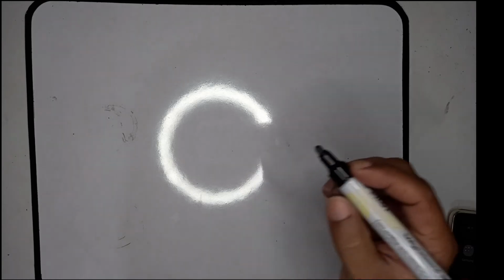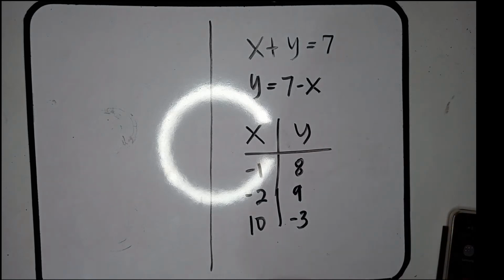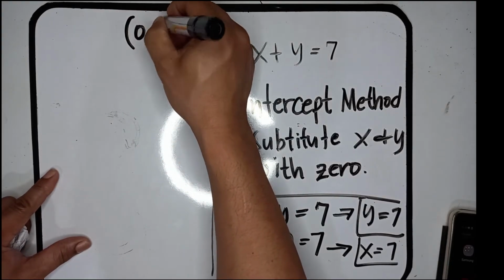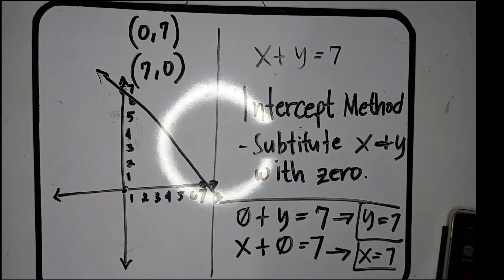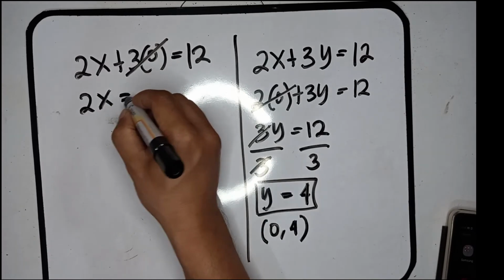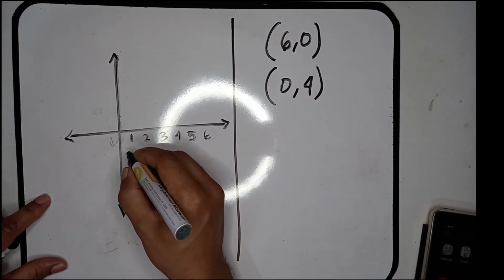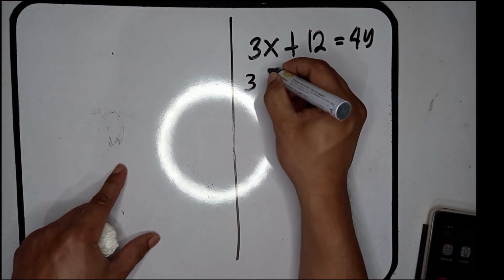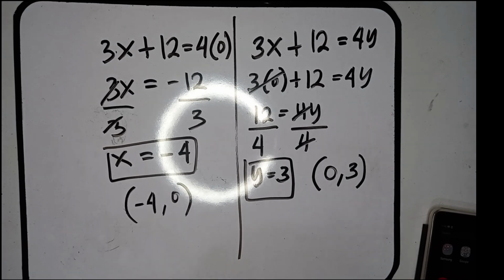Graphing Linear Equation Part 2